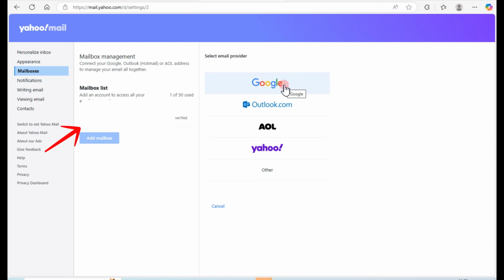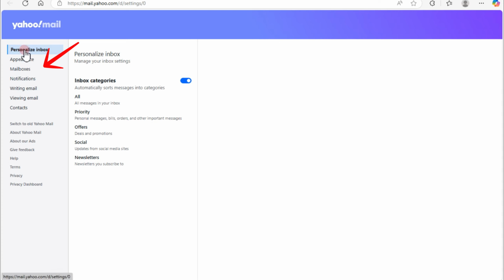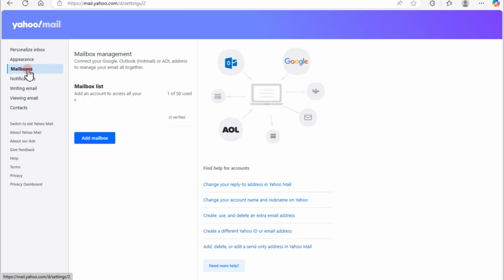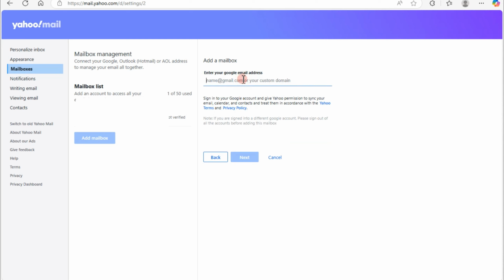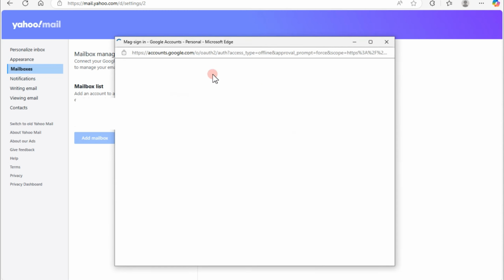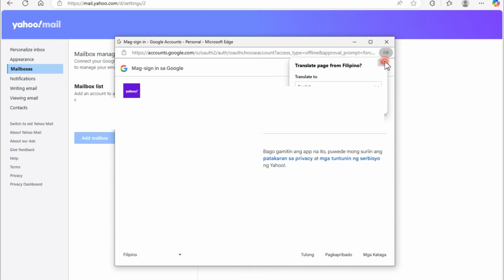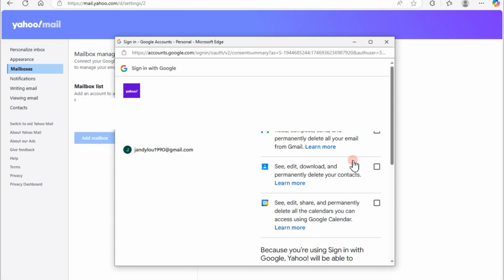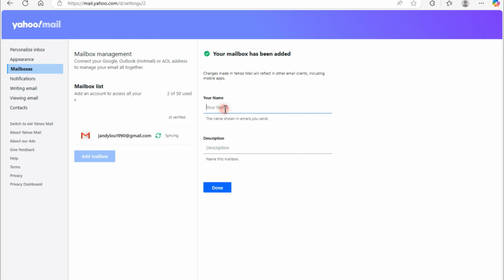How To Automatically Forward Yahoo Mail To Gmail 2025 ( Step By Step )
In this 2025 step-by-step tutorial, learn how to automatically forward your Yahoo Mail to your Gmail inbox. Whether you're consolidating email accounts or switching platforms, this guide walks you through the process to ensure you never miss an important message.